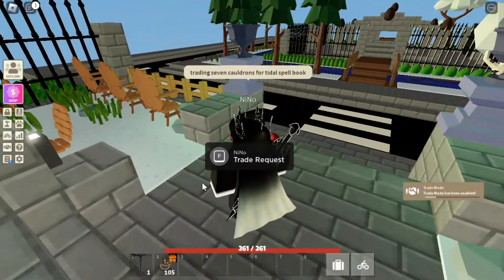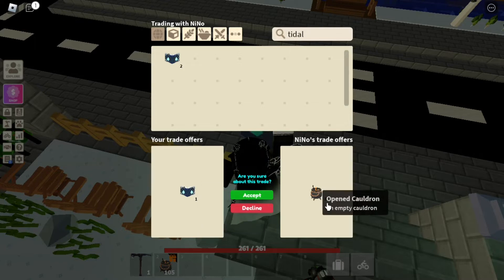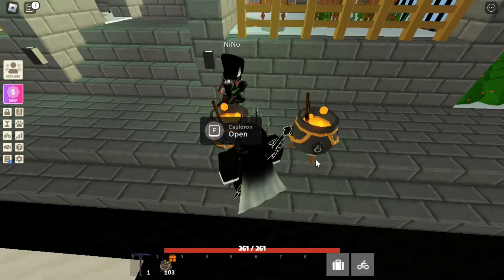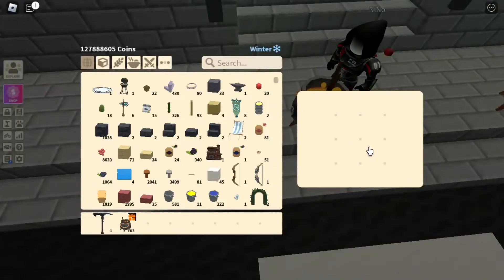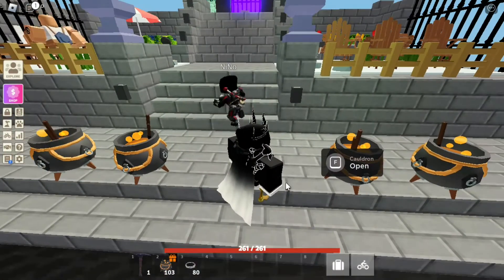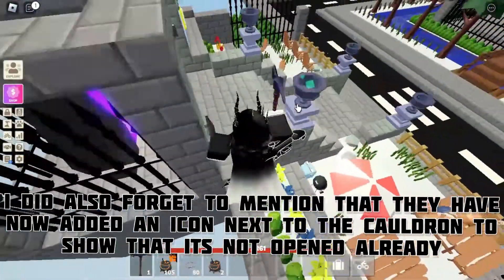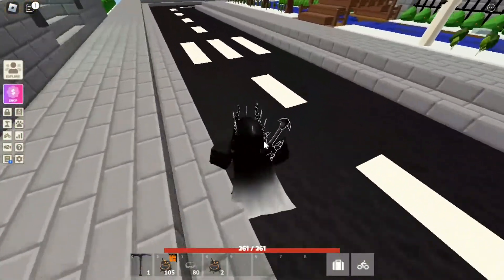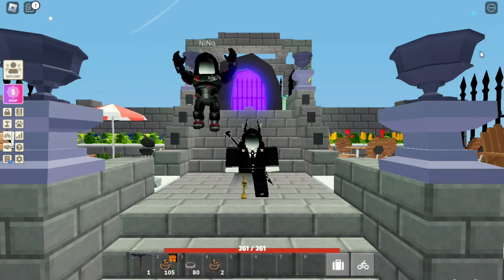DON'T FALL FOR THIS SCAM!!! | Roblox Islands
In this video I am going to be explaining how to no fall for a new scam which is going around with this new event! Make sure to watch all the way through to make sure you aren't affected by this! Hope you enjoy this video!